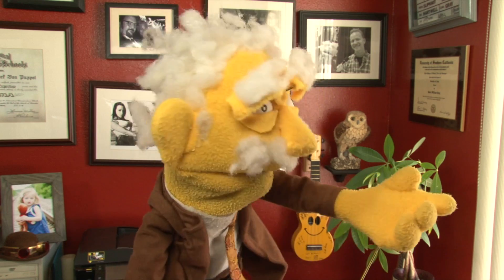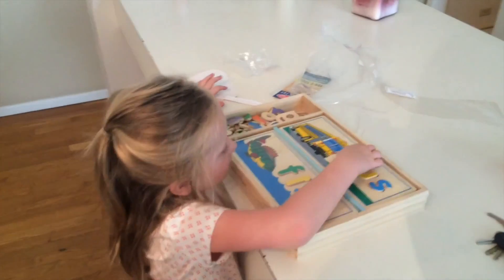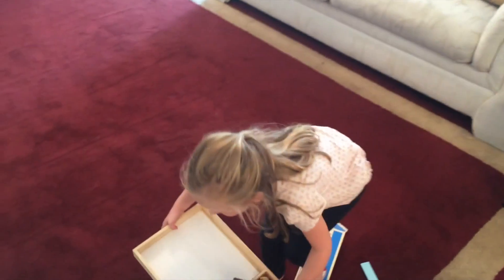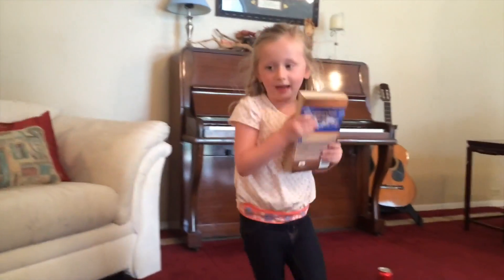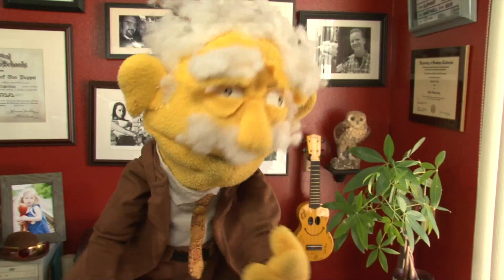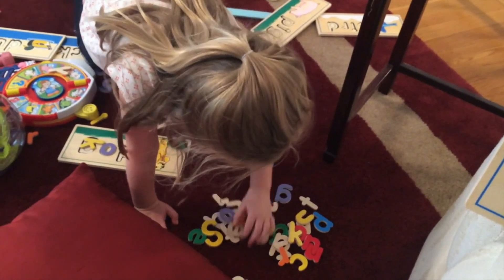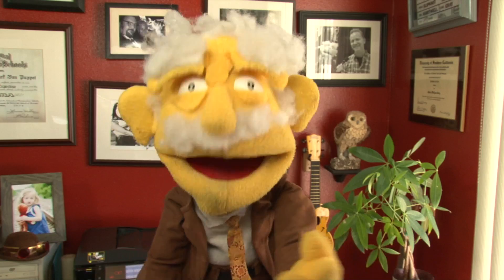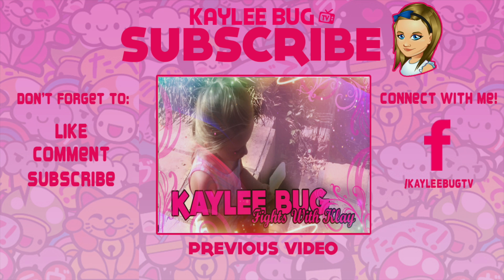Best Toys For Kids Melissa and Doug Kids Toy Review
Melissa and Doug make some of the best toys for kids.  Check out what happens when Kaylee does a best toys for kids toy review on Melissa and Doug.